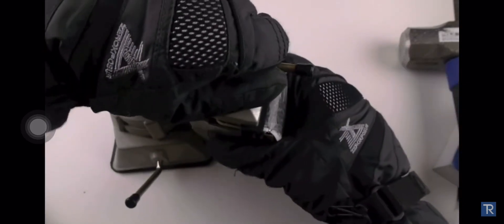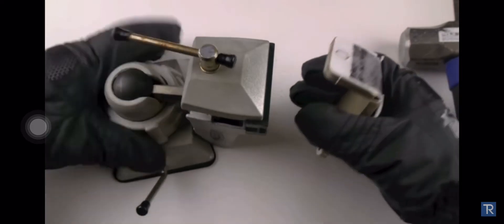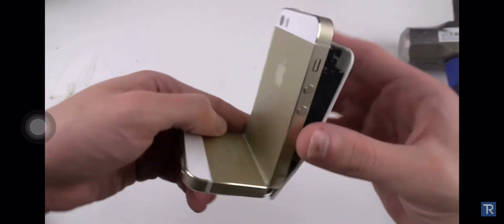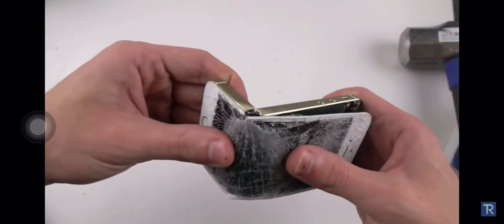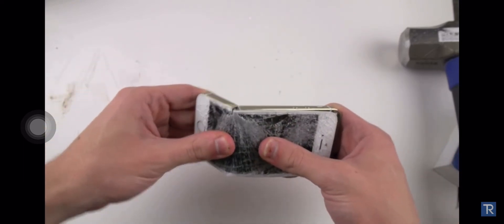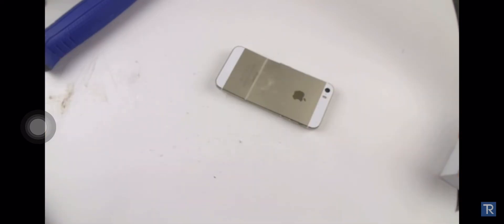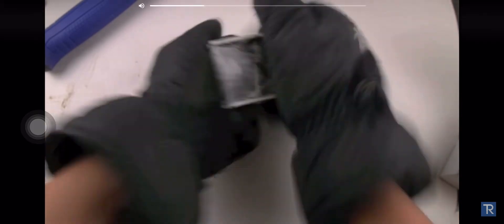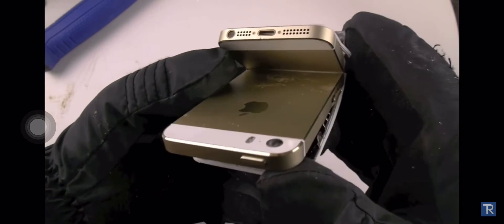I destroy X_SapphireWolf_X’s old iPhone 5S